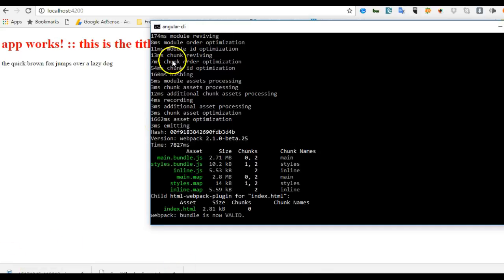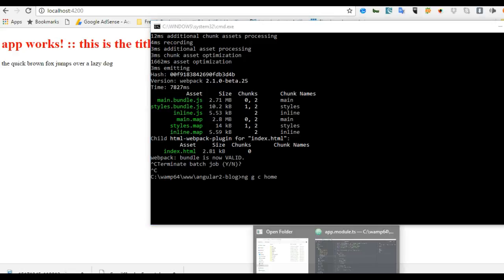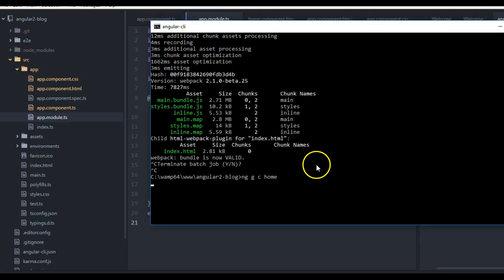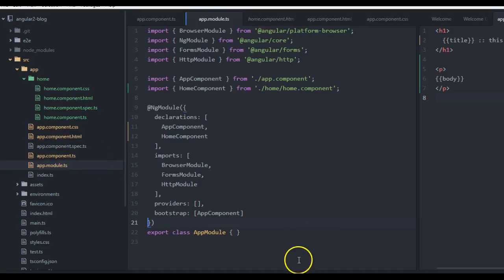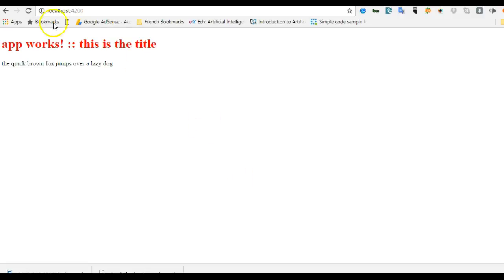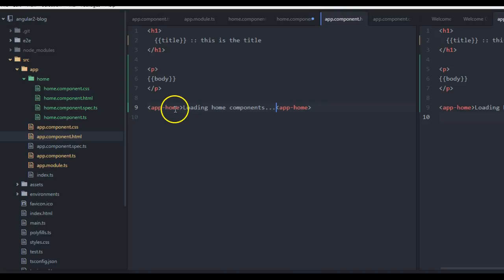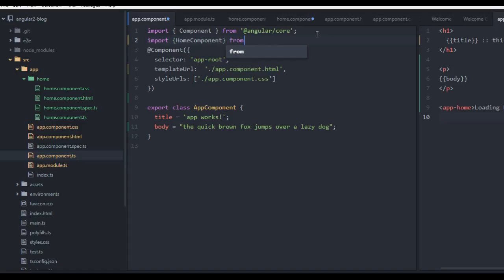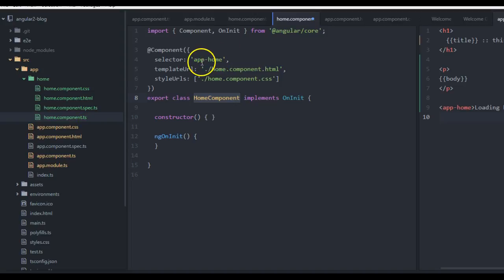Angular 2 final tutorial - 5 - creating and nesting components